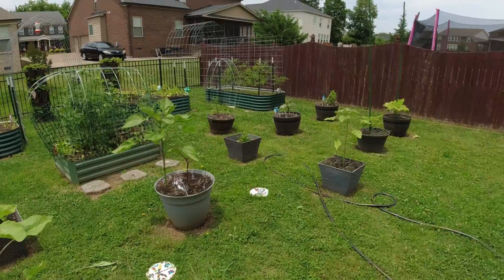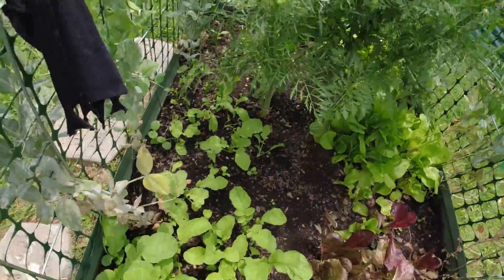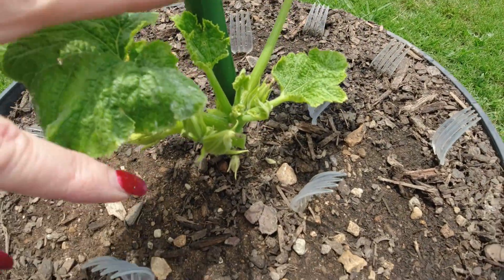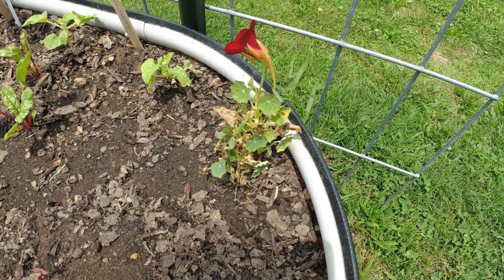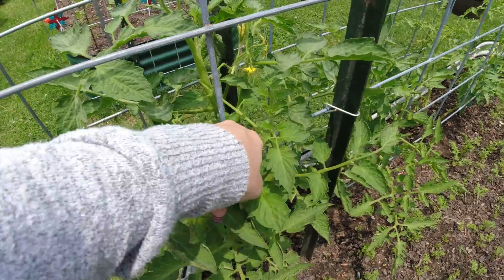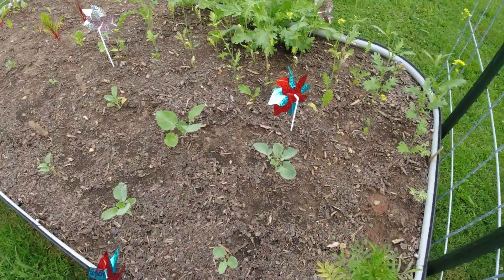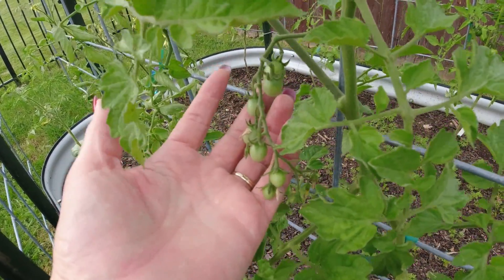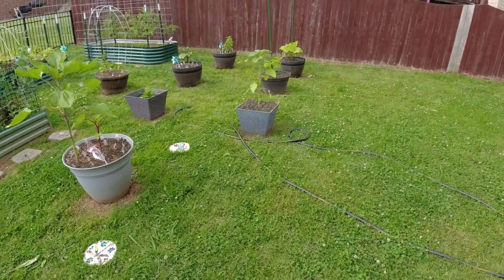Homesteading festival and Garden tour June 2022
Join me in walking around the garden and a quick peek at my time at Tennessee's homesteading festival!  I had so much fun and met some awesome people!